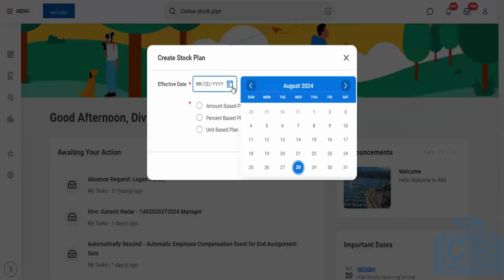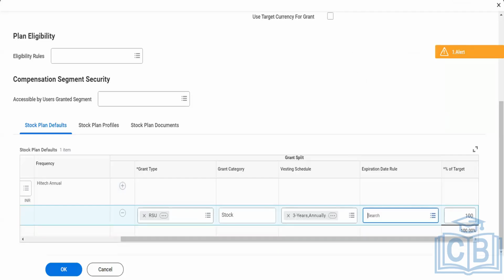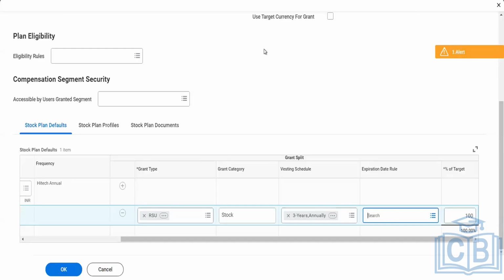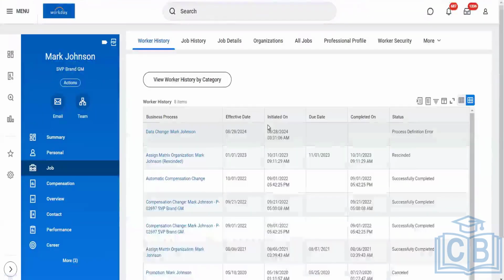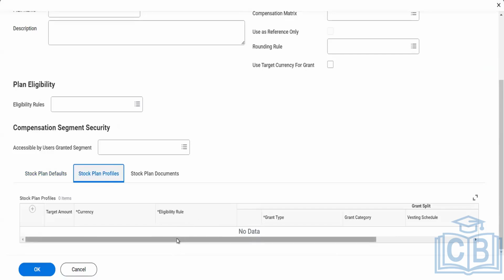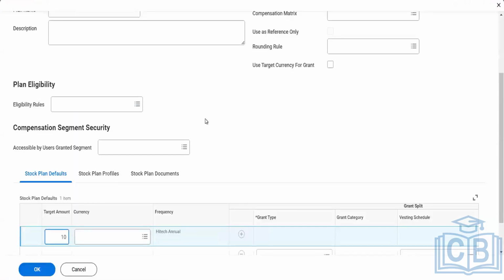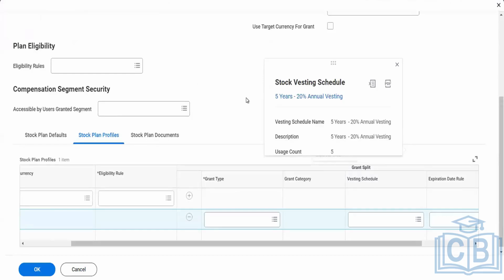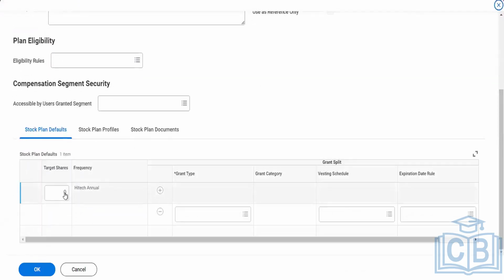Creating a Stock Plan | Workday Advanced Compensation Tutorial | Workday Training | CyberBrainer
This CyberBrainer workday advanced compensation tutorial video will help you understand and learn workday advanced compensation in detail.

This workday advanced compensation tutorial is suitable for both beginners and professionals looking to improve their time tracking skills.

These workday advanced compensation tutorial videos can help both new and experienced developers, administrators, and analysts.

Topics covered: Creating a Stock Plan in workday advanced compensation